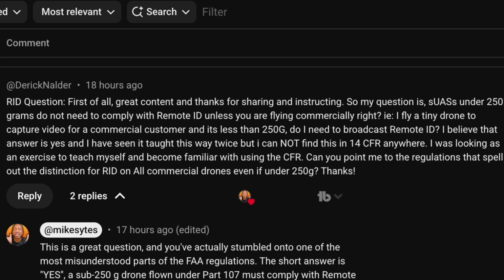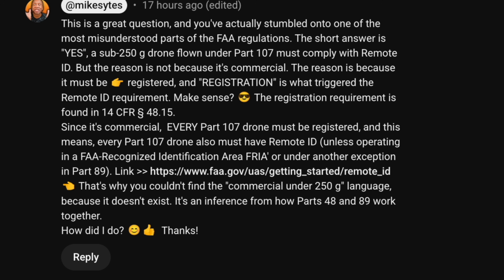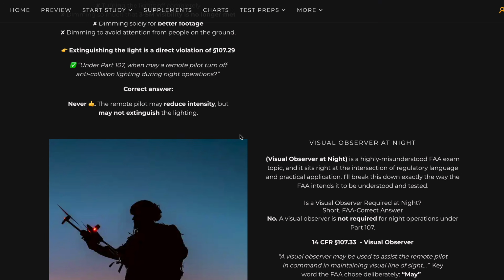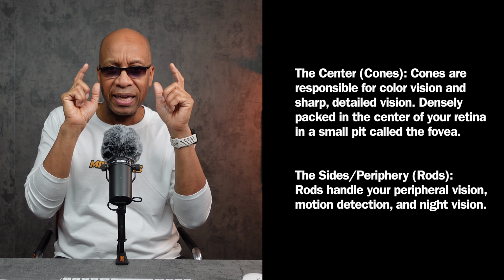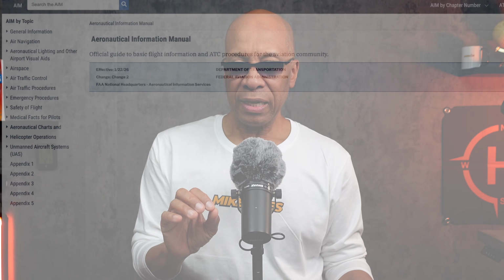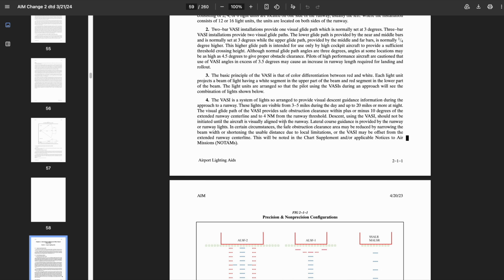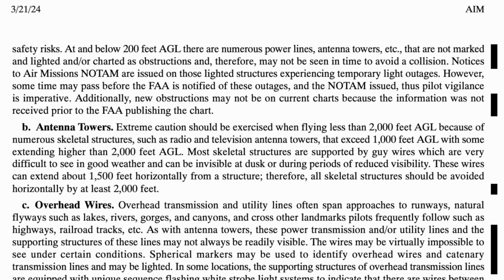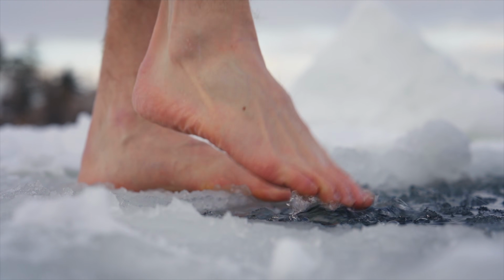THIS COMMENT will HELP you PASS 100% Part 107 Study Guide (6of7)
Free Part 107 Study Guides 2026! New FAA Part 107 questions, and new comments covered in this video! Series 6 of 7.